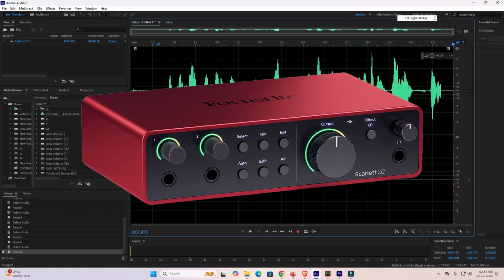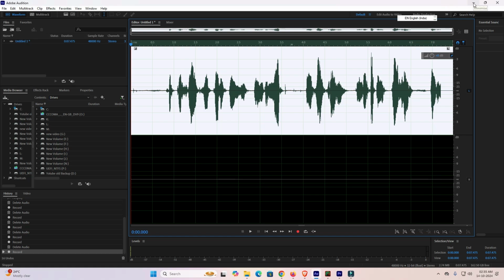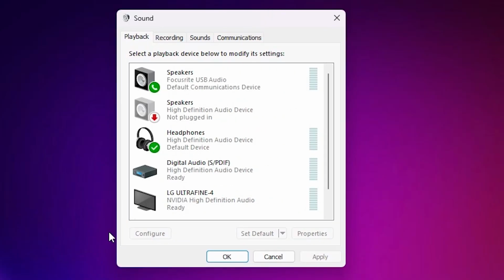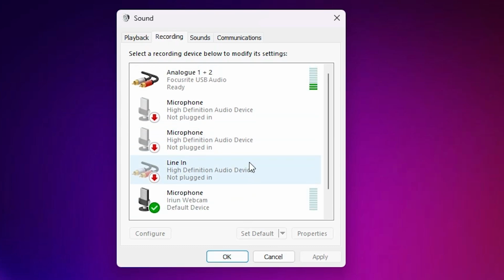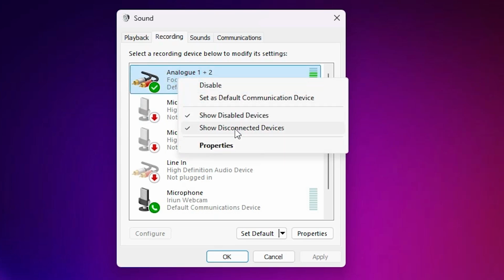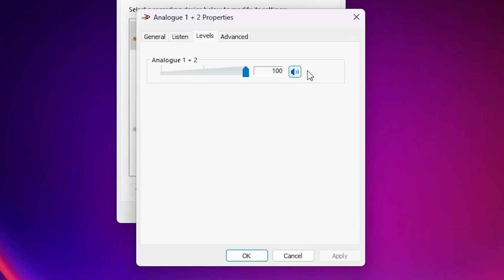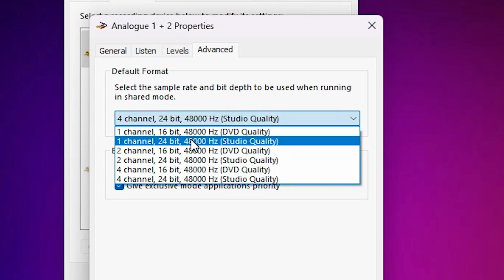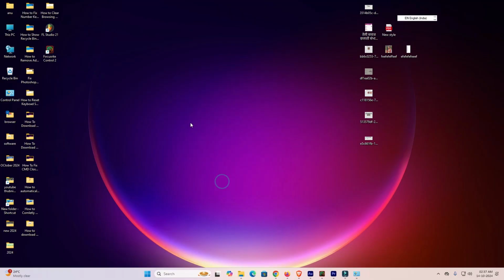How to Fix Audio Issue (Mono) (Left or Right only) using Focusrite Scarlett 2i2 4Th Generation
Are you experiencing a mono audio issue where only the left or right channel is recording using the Focusrite Scarlett 2i2 4th Generation USB Interface? In this video, I’ll guide you through the steps to fix the mono left channel recording issue and ensure you’re getting full stereo sound from your setup.

🔧 In this video, you’ll learn:

How to troubleshoot and fix the mono audio issue (left or right channel only).
Proper input and output settings for the Focusrite Scarlett 2i2 in your DAW.
How to configure your interface for stereo recording in popular recording software.